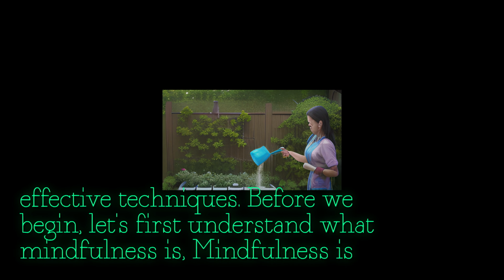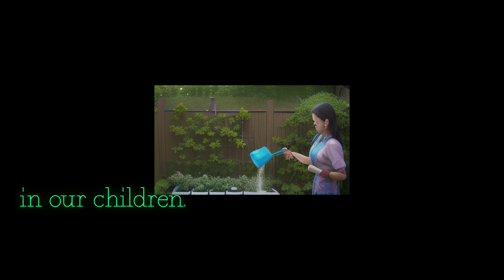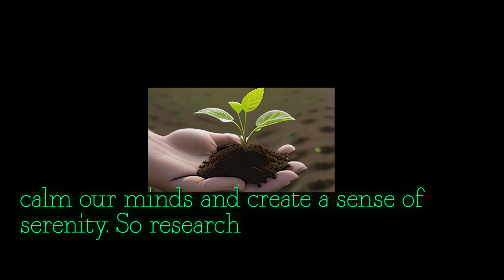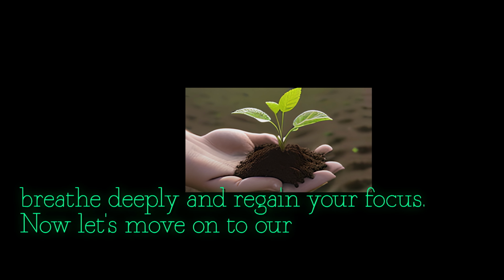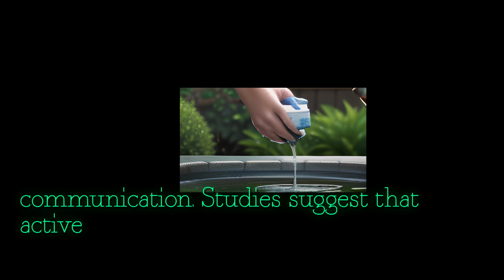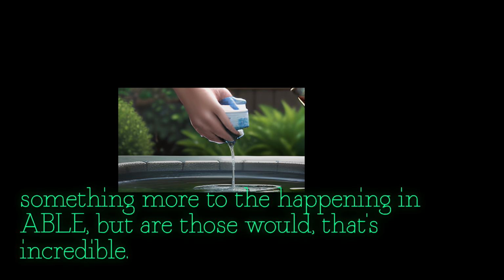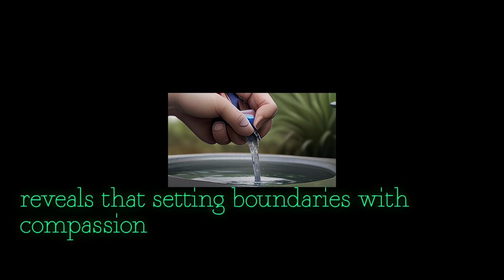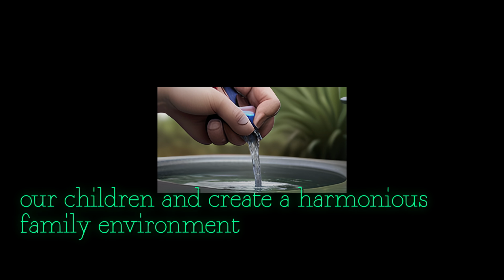7 Tips for Effective Goal Planning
Mindful communication is an essential skill in today's fast-paced and technologically-driven world. In this insightful video, Introduction to Mindful Communication, you will explore the power of effective and compassionate communication.

Join our experienced guide as they unravel the secrets to establishing meaningful connections through mindful communication techniques. Learn how to listen with full attention, cultivate empathy, and express yourself authentically. Discover the transformative impact that mindful communication can have on your personal and professional relationships.

Throughout this video, you will gain practical tips and strategies to enhance your communication skills. Dive into the art of active listening, understanding not just the words but also the underlying emotions and intentions. Explore how mindful communication can foster trust, respect, and deeper connections with those around you.

Additionally, this video delves into the concept of nonviolent communication, emphasizing the importance of speaking honestly and empathetically without resorting to aggression or judgment. Learn how to effectively express your needs and boundaries while also honoring the perspective of others.

Furthermore, the video sheds light on the role of mindfulness in communication. Discover how cultivating present-moment awareness can help you to better regulate your own emotions, respond instead of react, and create a space for open and honest dialogue.

With expert insights and practical exercises, this video aims to empower you with the tools and understanding to engage in more mindful communication in your everyday life. Prepare to deepen your connections, resolve conflicts more harmoniously, and build stronger relationships through the power of mindful communication.

Embrace the transformative potential of effective communication, and embark on a journey towards greater understanding, compassion, and connection. Watch this captivating video on Introduction to Mindful Communication to unlock the keys to more authentic and fulfilling interactions.